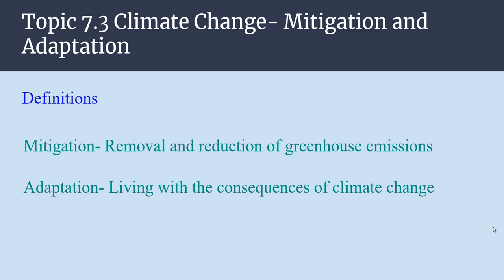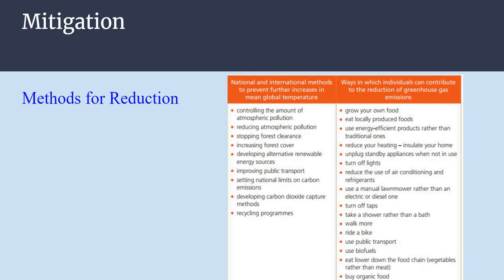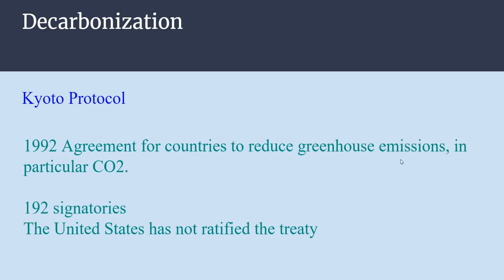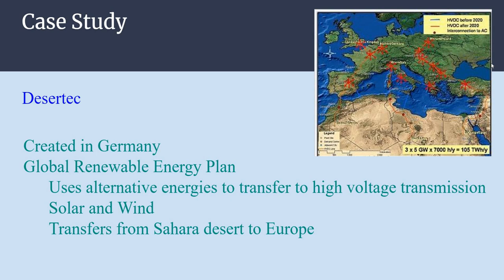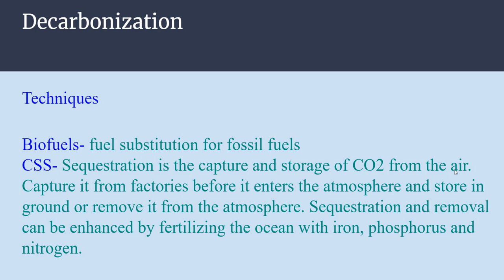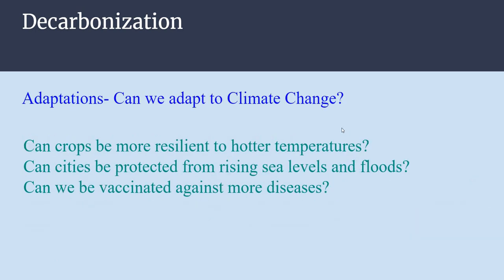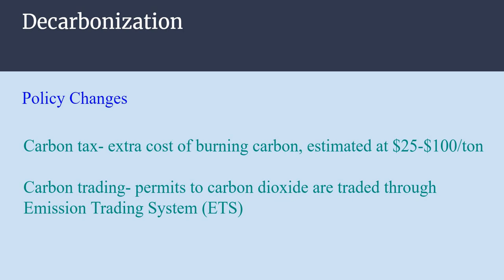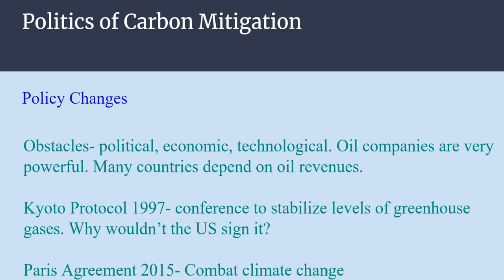Topic 7 3 Mitigation and Adaptation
IB ESS Lecture on Mitigation and Adaptation